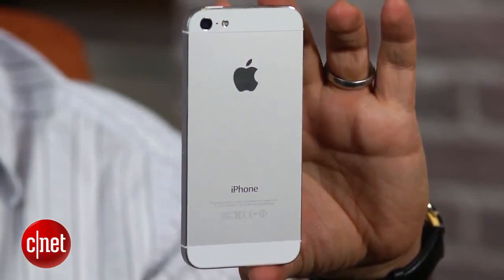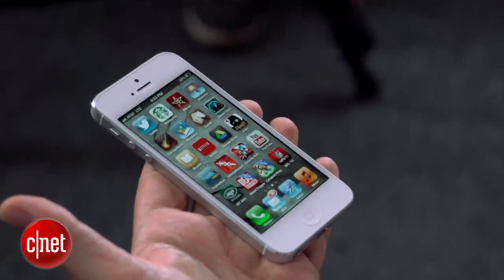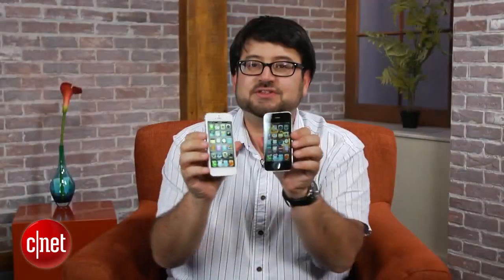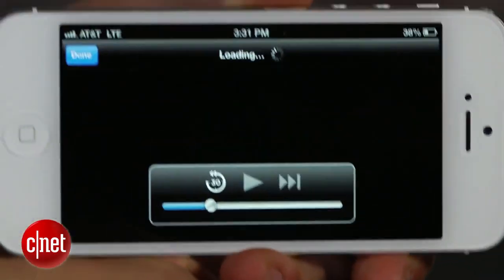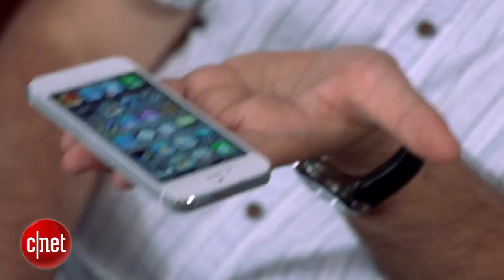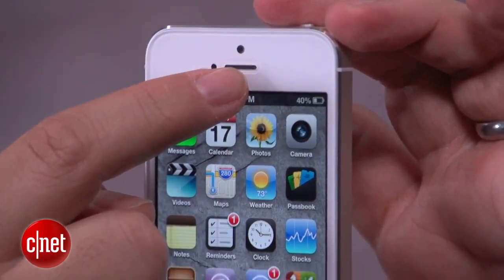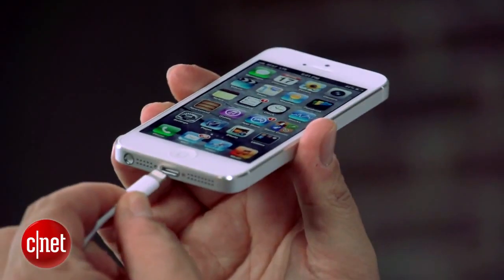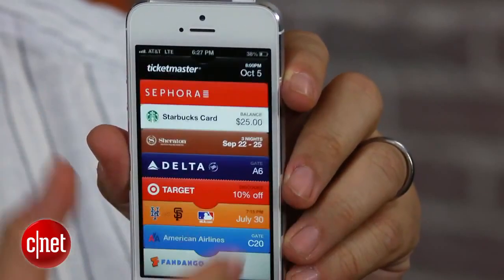iPhone 5 видео обзор от компании CNET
После нескольких месяцев утечек, сегодня Apple официально представила iPhone 5, версию шестого поколения своего новаторского смартфона 2007 года. Размещенный в новом корпусе из алюминия и стекла, который впервые был показан на iLounge в мае, iPhone 5 теперь содержит 4-дюймовый дисплей Retina с соотношением сторон 16:9, и совершил прыжок до разрешения 1136х640 с 960х640. Благодаря увеличенному размеру, смартфон теперь может отображать шесть рядов иконок за раз, и будет запускать старые приложения iPhone, размещяя их в середине экрана.